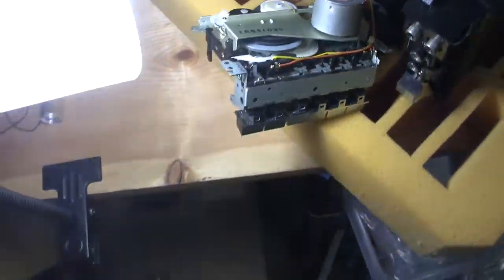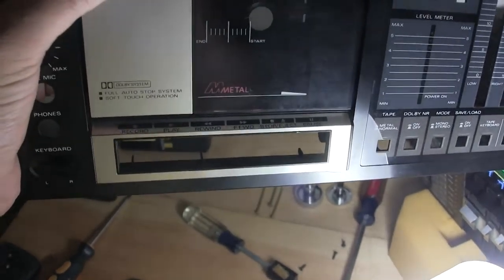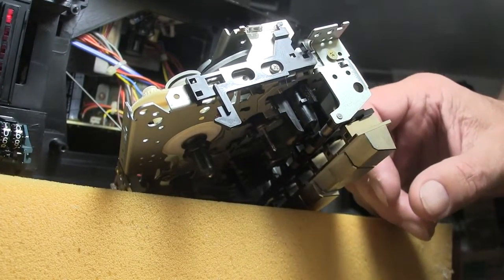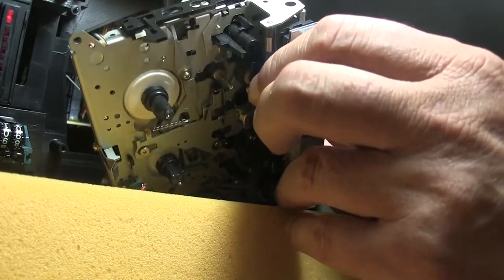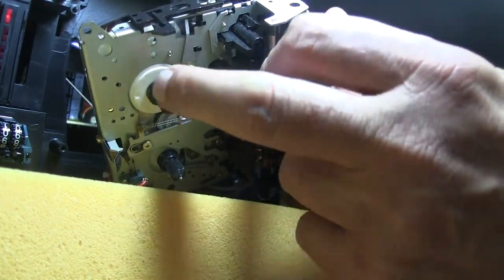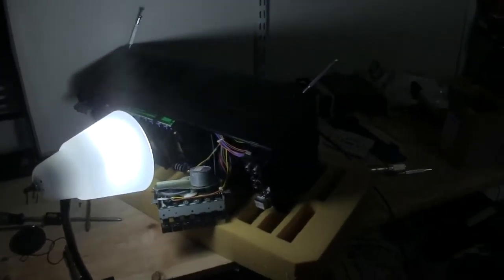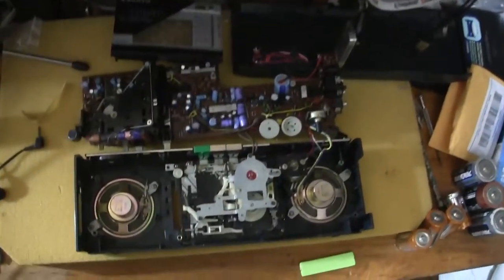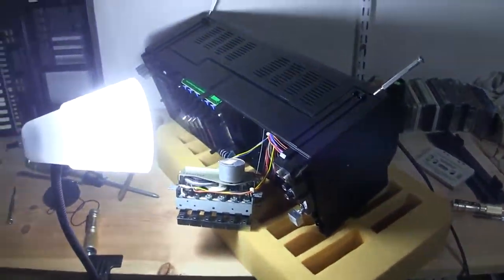Part 3 of 4 Fisher SC-300K boombox Two rubber belts replaced all work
00010 Part 3 of 4 Fisher SC-300K boombox Two rubber belts replaced all work